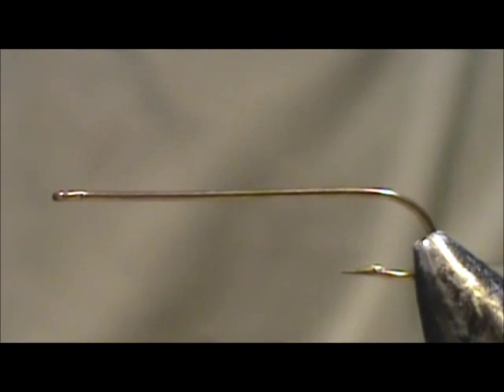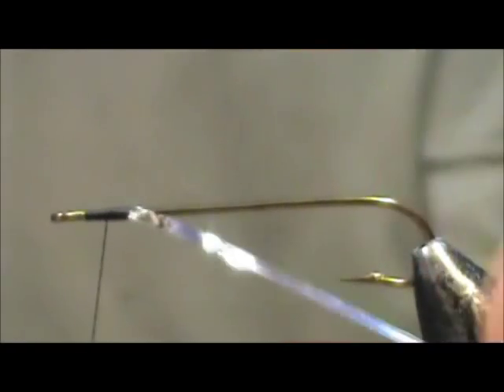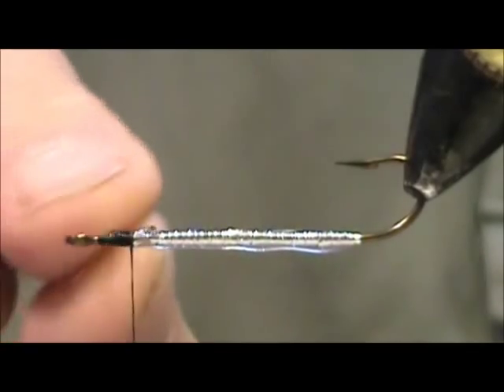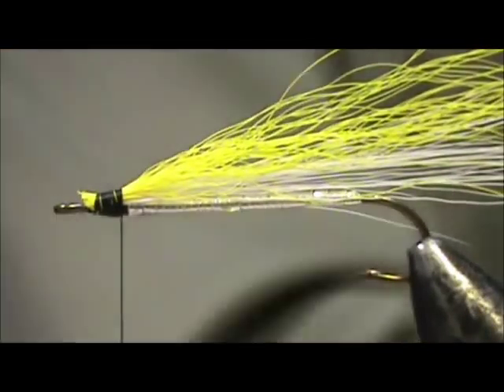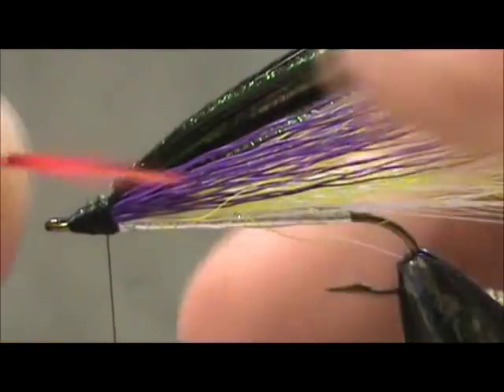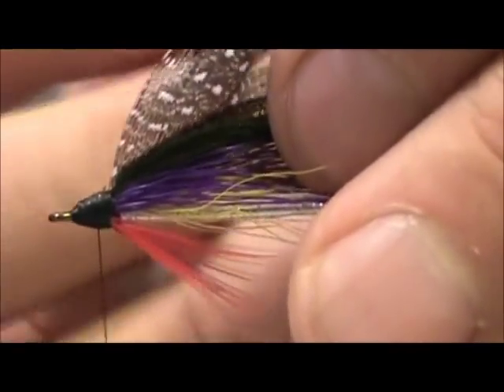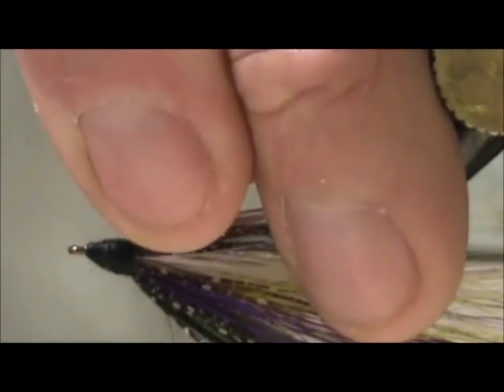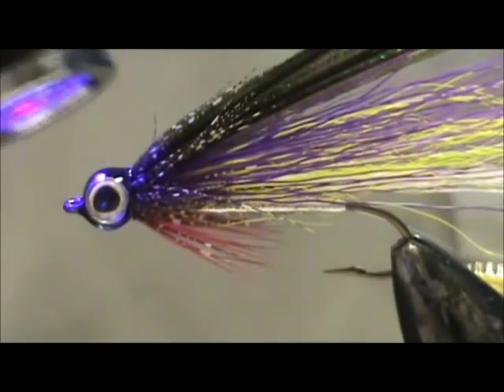Fly Tying a Magog Smelt with Jim Misiura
This fly was made by request. Thanks Chris for the suggestion.